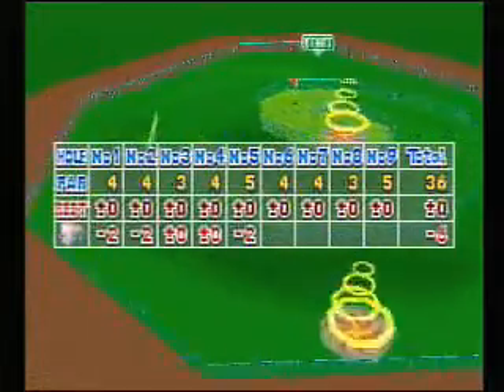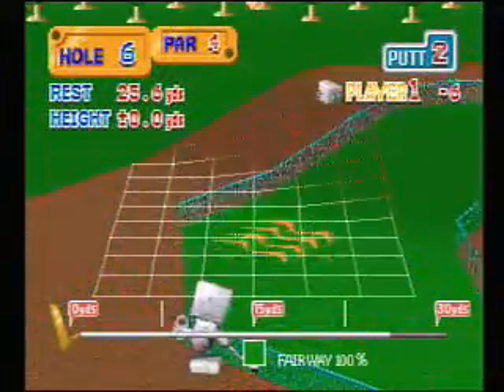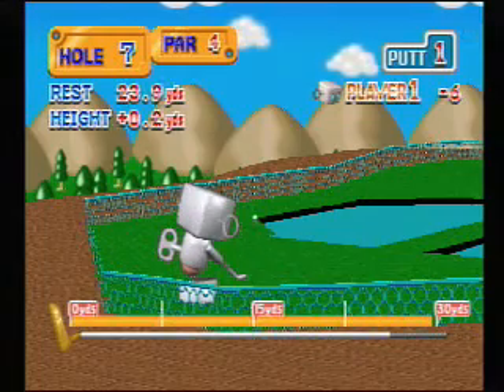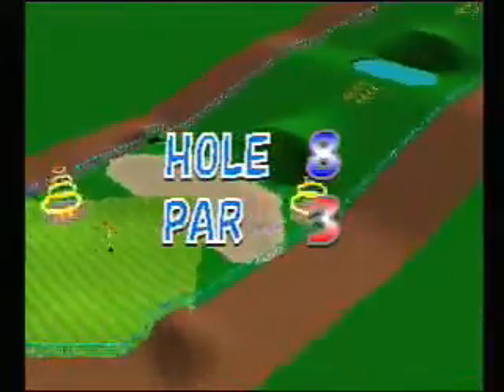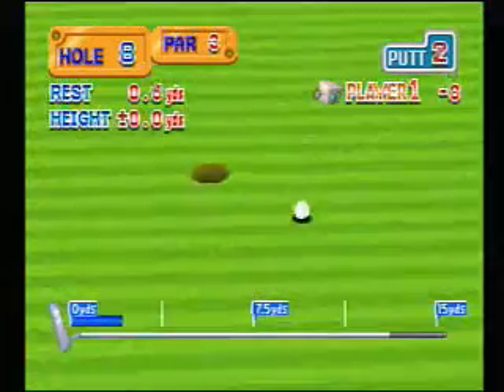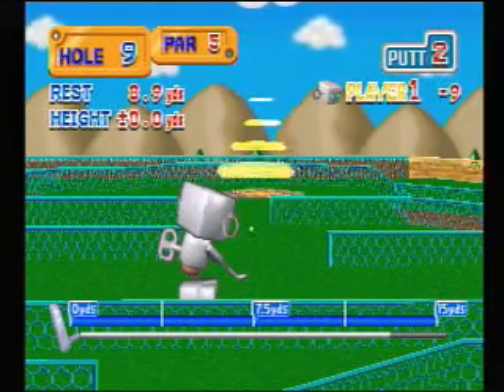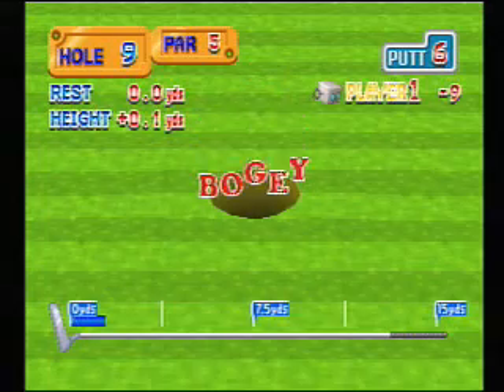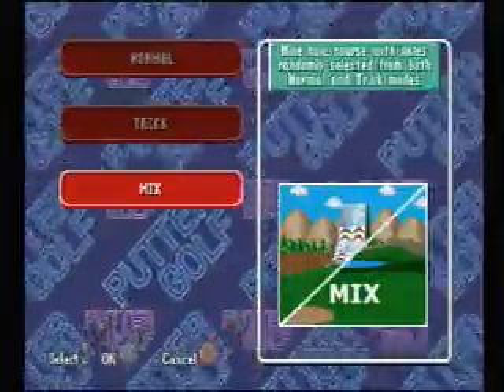The Summer of Golf! (Part 5) PS1 Putter Golf, Trick Course 6-9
We finish up the Trick Course in this simple but fun PS1 game. I don't think I'll do the regular course.